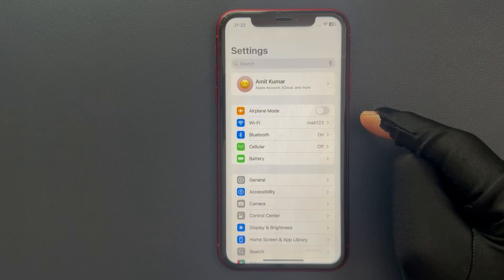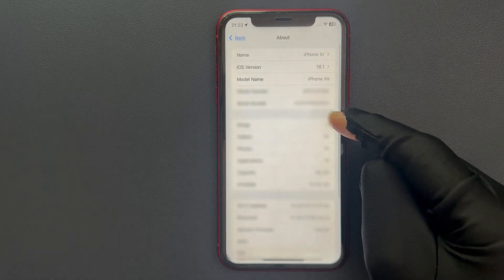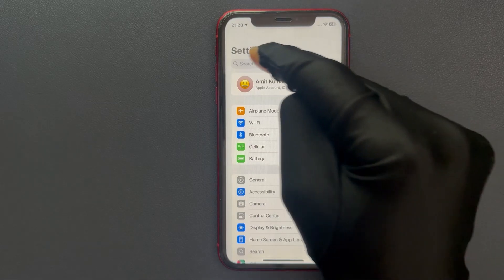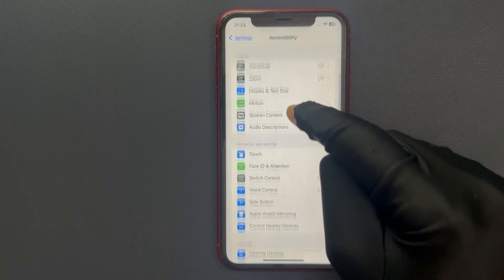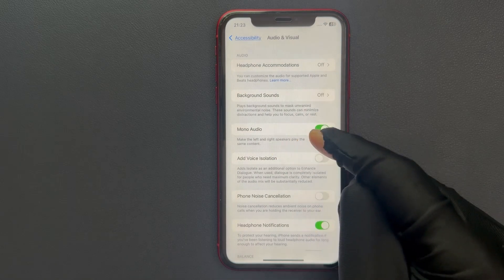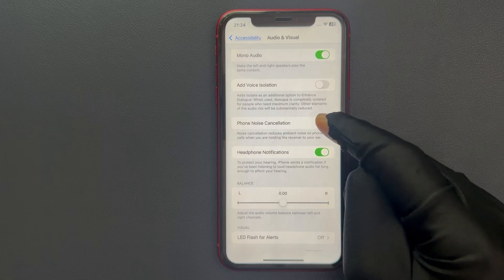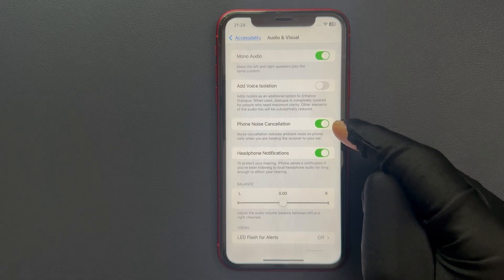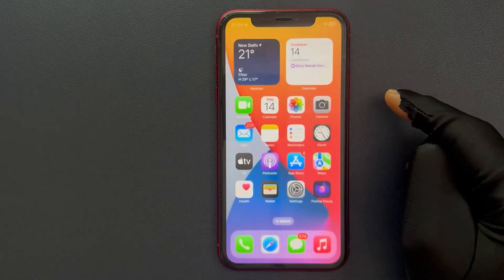How to Enable Phone Noise Cancellation on iPhone XR (iOS 18.1)?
Hi guys, In this Video, I will show you "How to Enable Phone Noise Cancellation on iPhone XR (iOS 18.1)." Please Like and Subscribe to my channel and press the bell icon to get notifications of new videos.